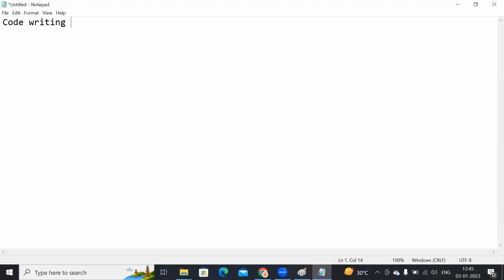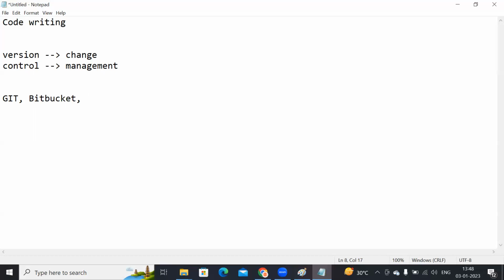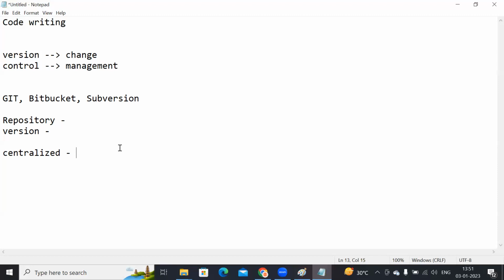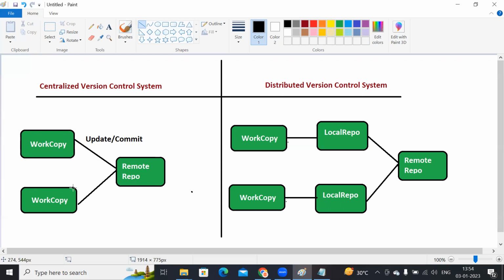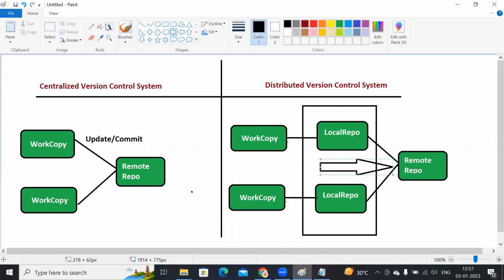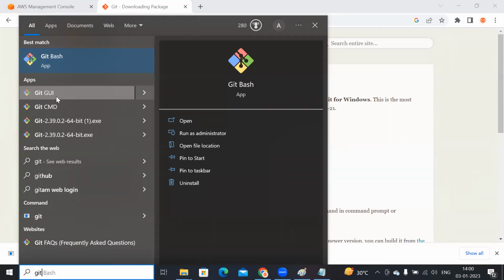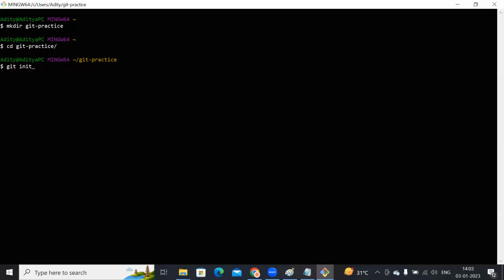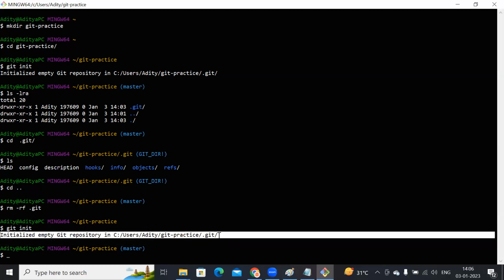You may be Fresher or Exp You need to know ...GIT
No Matter you are a fresher or experience you need to learn git